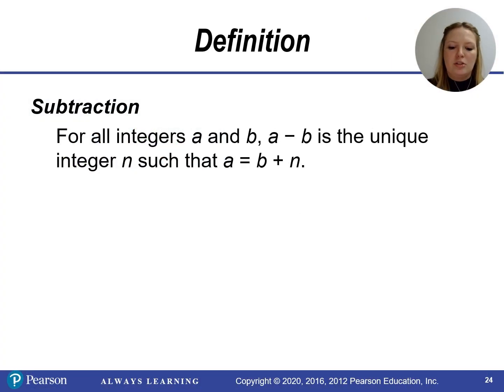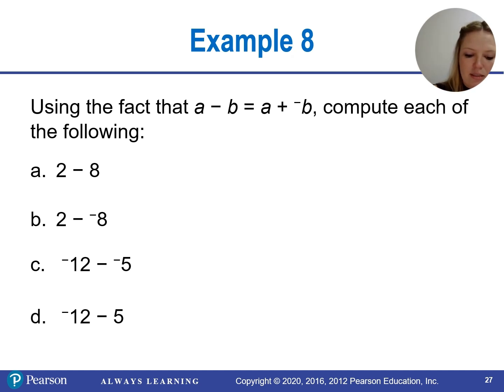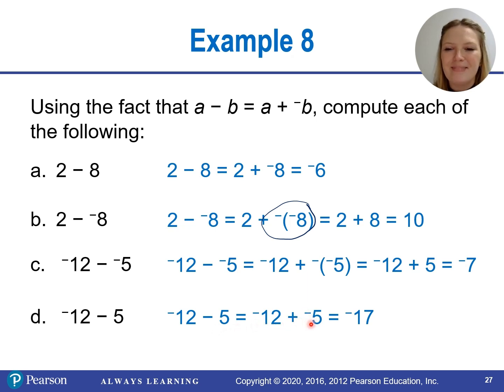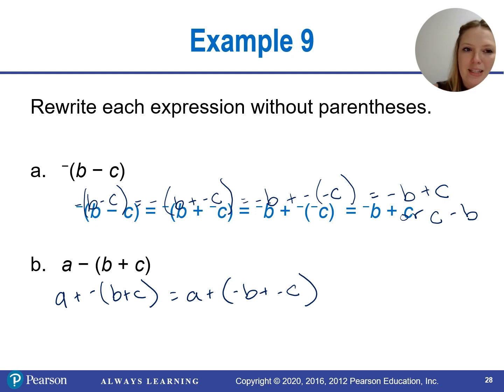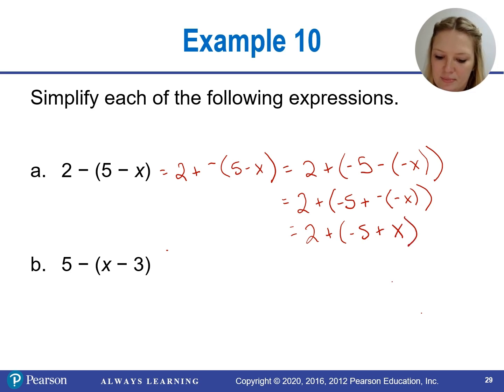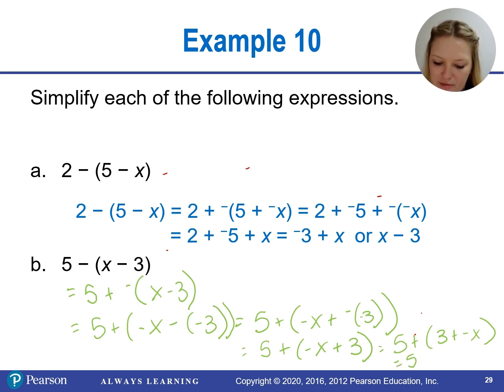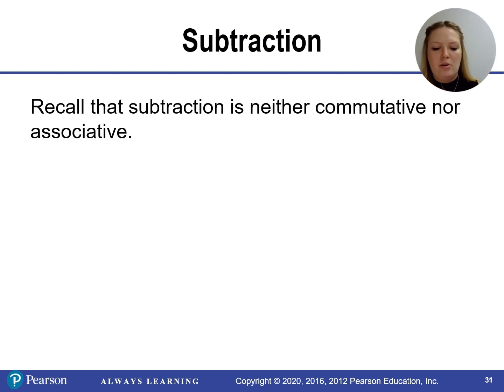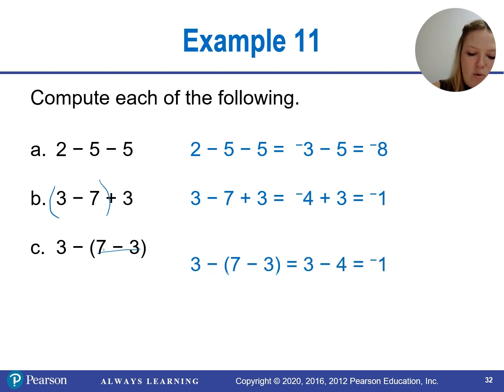Section 5.1 - Part 5 (Definitions, Properties, and Examples of Integer Subtraction)